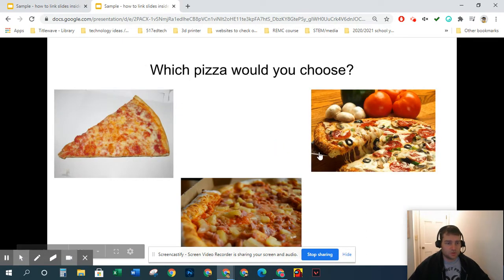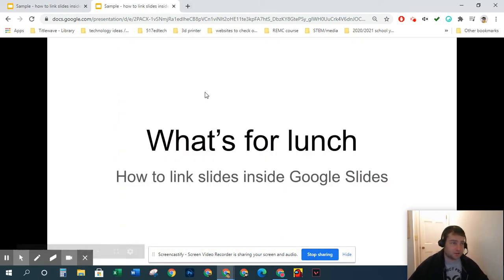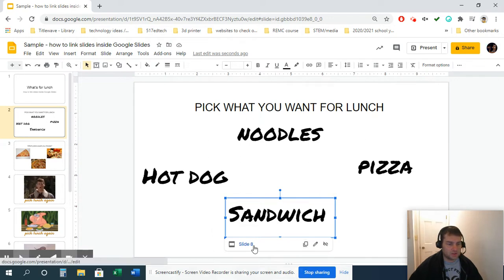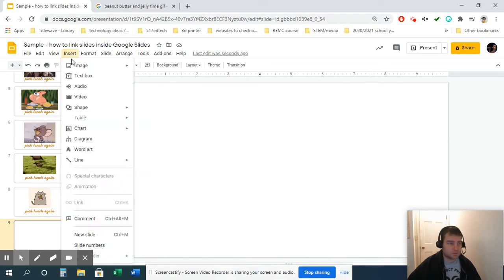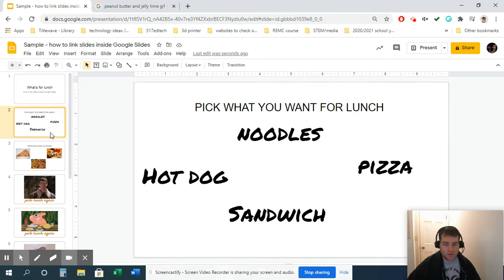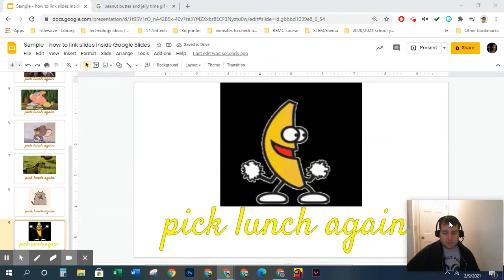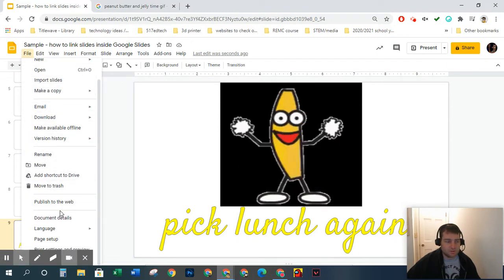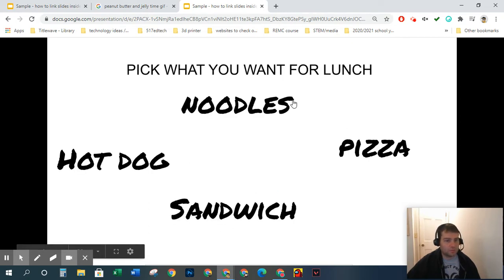How to link slides inside Google Slides